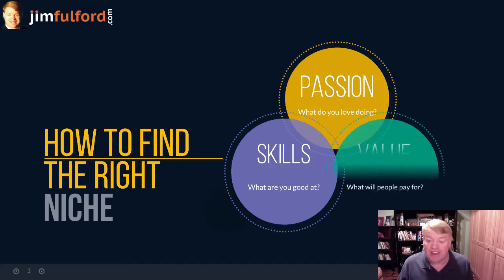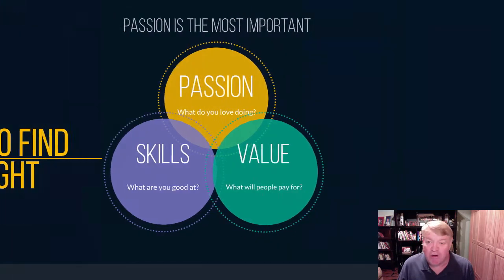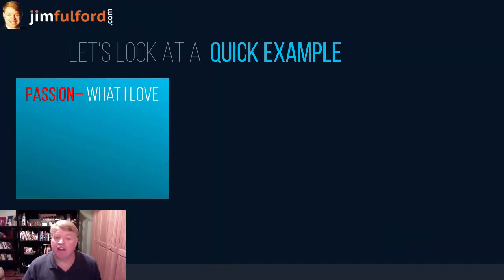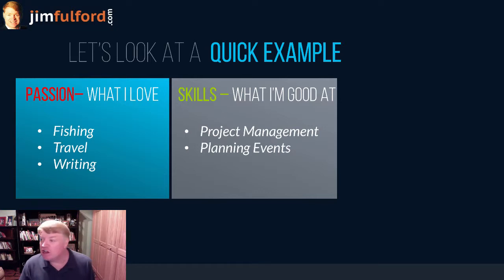Finding your Niche and Building Your Online Brand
Finding Your Niche will make it easy to attract people online, To attract them and you need to be helping them solve a problem. This is your Niche.